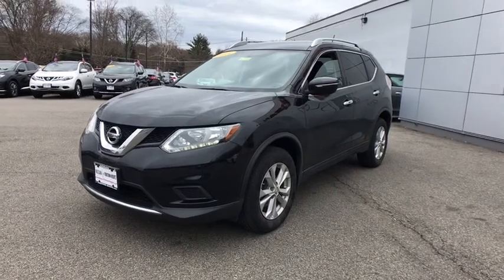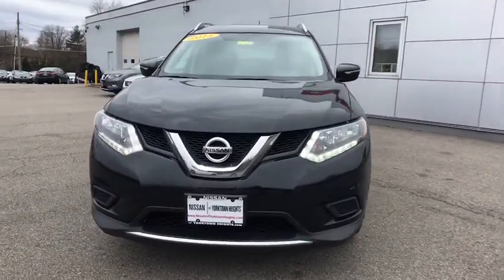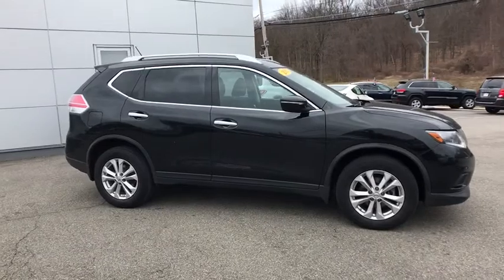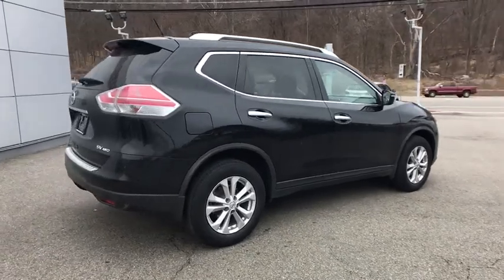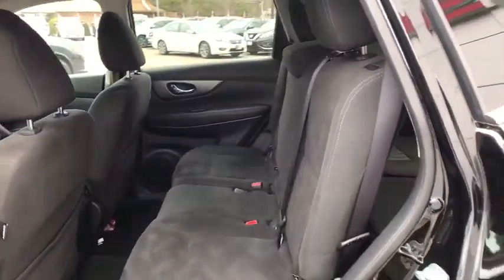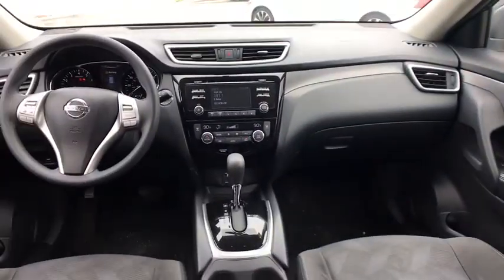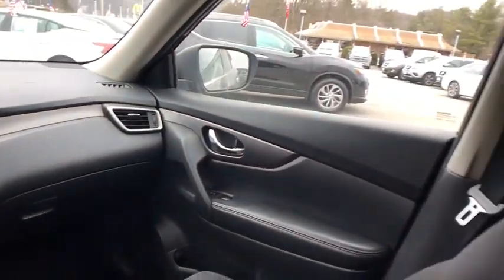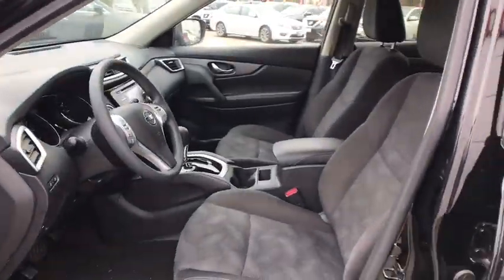2015 Nissan Rogue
Super Black U 2015 Nissan Rogue available in Yorktown Heights, New York at Nissan of Yorktown Heights.

Nissan of Yorktown Heights
3495 Crompond Rd

** CERTIFIED NISSAN ** ONE OWNER VEHICLE ** CLEAN CARFAX ** AWD ** PREMIUM CLOTH SEATS ** COLOR DISPLAY SCREEN ** BLUETOOTH ** REAR PARKING CAMERA ** ANDROID/IPHONE COMPATIBILITY ** DUAL CLIMATE CONTROL ** ROOF SIDE RAILS ** SPORT/ECO MODE FOR ENHANCED DRIVING ** LED DAYTIME RUNNING LIGHTS ** VOICE CONTROL ** SIRIUS XM READY ** ALLOY WHEELS ** POWER WINDOWS AND DOOR LOCKS ** HEATED SIDE MIRRORS ** FULLY SERVICED BY OUR TECHNICIANS **br brNISSAN CERTIFIED PRE-OWNED INCLUDES: br** 167 POINT INSPECTION br** 7 YEAR / 100,000 MILE POWERTRAIN WARRANTY (from 1st date of in-service) br** CAR RENTAL / TRIP REIMBURSEMENT / ROADSIDE ASSISTANCE br** $50 DEDUCTIBLE ON ALL WORK NEEDED br** COMPLETE VEHICLE HISTORY REPORT br br** COMPLETE VEHICLE HISTORY REPORT br br** WE DO NOT HAVE ANY HIDDEN FEES OR ADDITIONAL CHARGES ASSOCIATED WITH OUR INTERNET SPECIALS ** WHAT YOU SEE IS WHAT YOU GET ** br br brbr** Nissan of Yorktown Heights is part of one of the largest auto dealer groups in the region. We can provide you with all the financing and servicing options you need ** br br brbr** We have access to hundreds more used cars, so if you're not sure this is what you're looking for, give us a call today and we will work to make your vehicle research process as easy as possible ** br br brbr** This vehicle may be subject to an open safety recall. for current information on open recalls affecting this vehicle ** br br brbr** INTERNET SPECIAL PRICE REFLECTS A DISCOUNT FOR TAKING SAME DAY DELIVERY. CUSTOMER MUST TAKE SAME DAY DELIVERY, WE ARE NOT RESPONSIBLE FOR TYPOS &/OR DIFFERENCES ON OTHER WEB SITES **br br ** All pricing includes a $450 rebate that is available only on select models when financing through Nissan Motor Acceptance Corp. The rebate is forfeited when financing with another lender or paying cash. Speak to dealer for more information.  ** br br